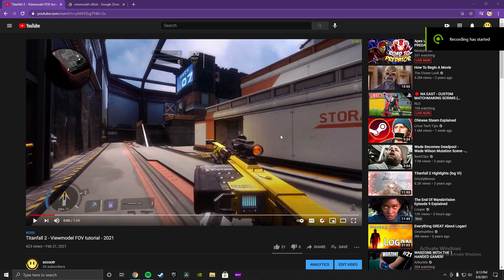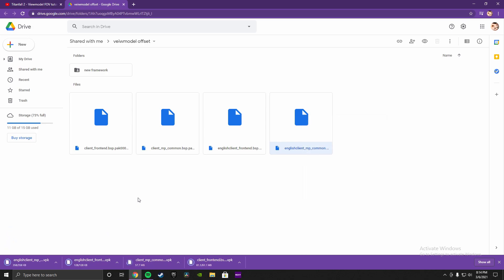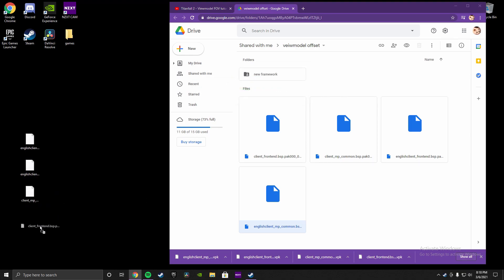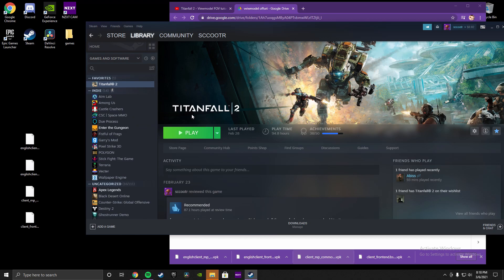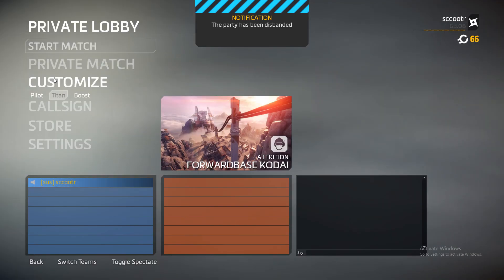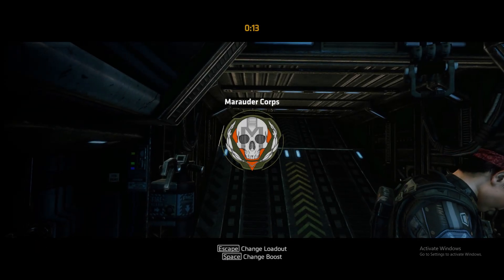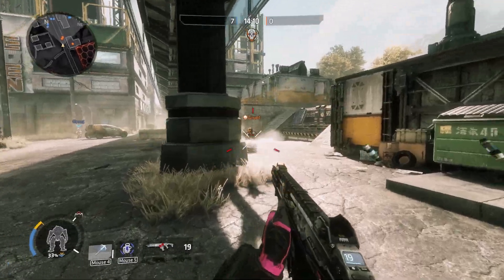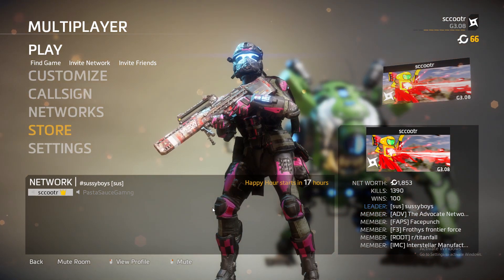Titanfall 2 viewmodel fov changes (step by step)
check the first viewmodel fov vid for the downloads

PC only